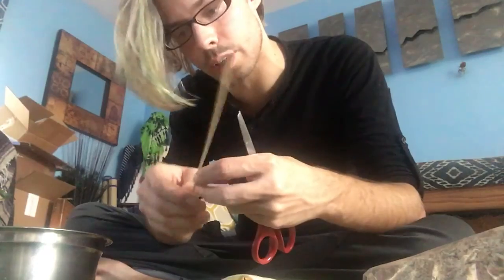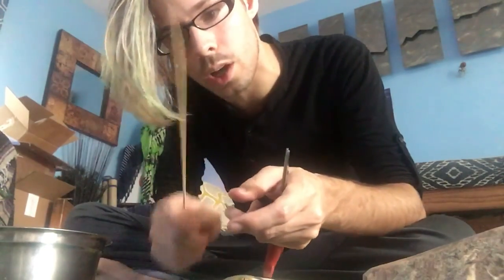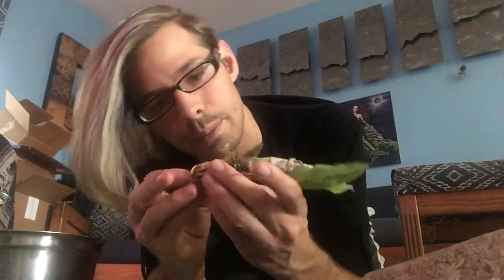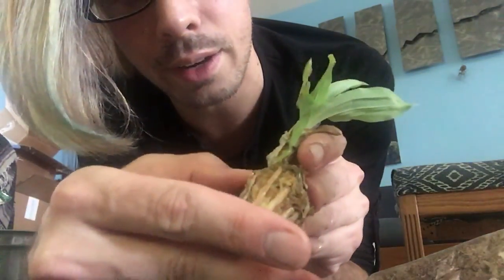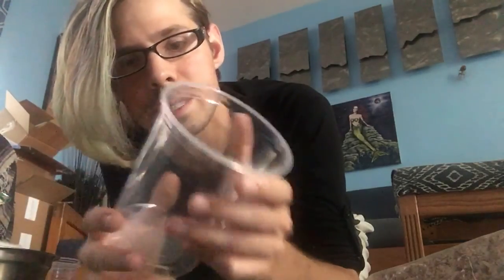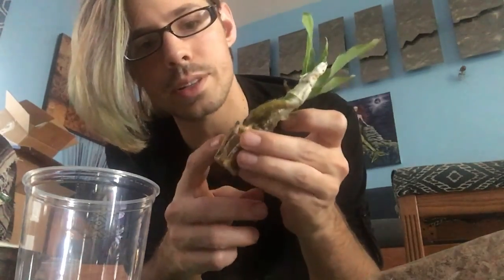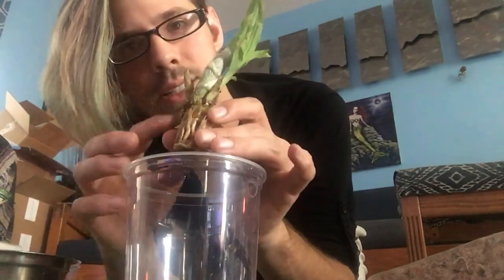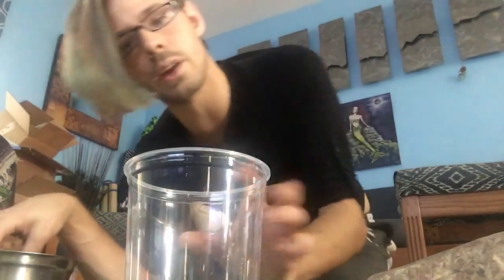Repotting catasetum orchids!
My way of putting up my orchids I got from Fred Clarke at Sunset Valley orchids!